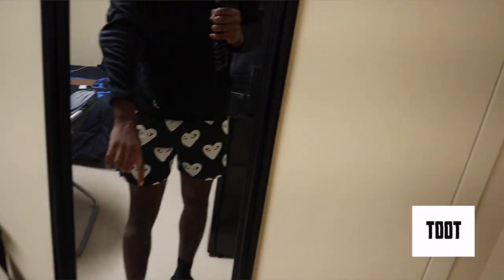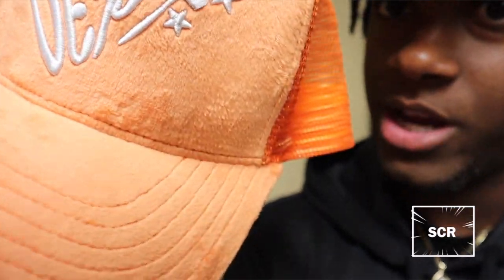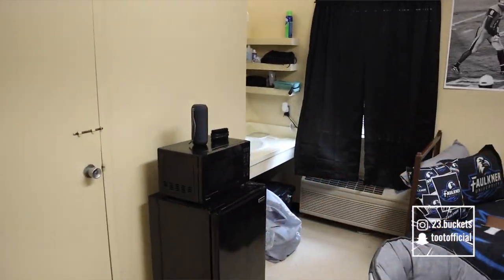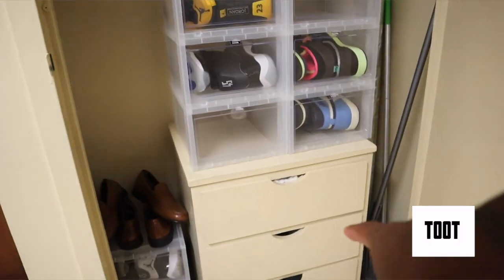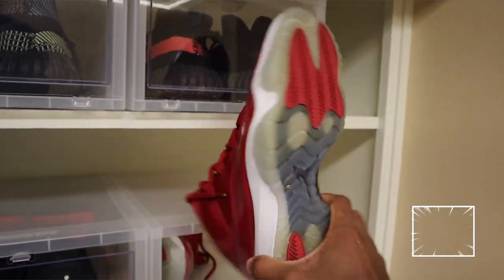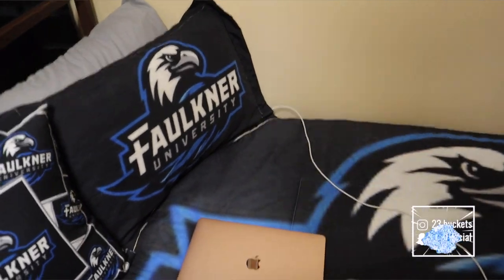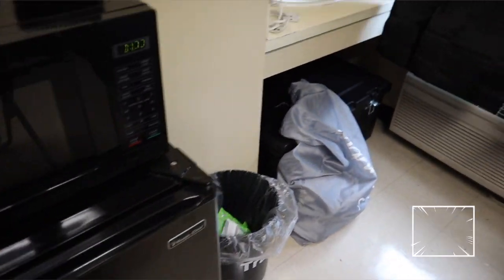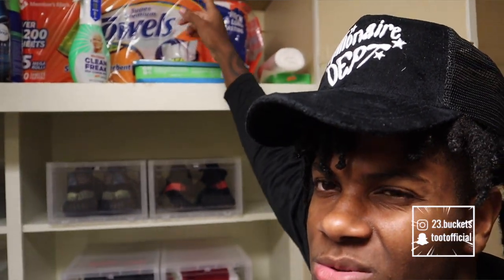COLLEGE ATHLETE DORM ROOM TOUR! 🏈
Tune in to see a dorm room tour from a college football player !

Camp Hill, AL, 36850